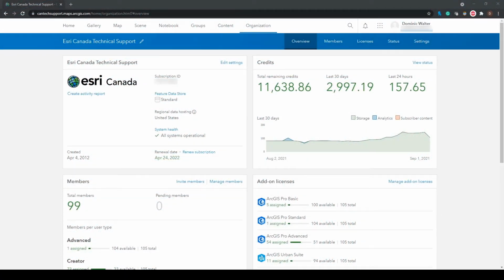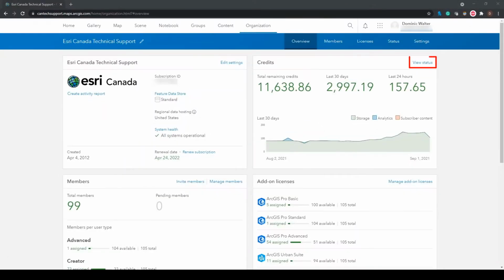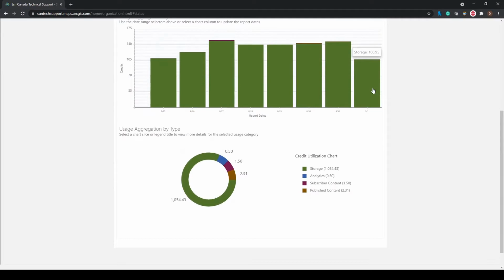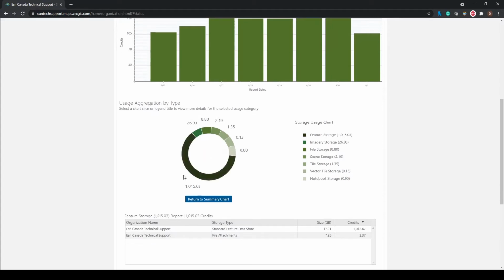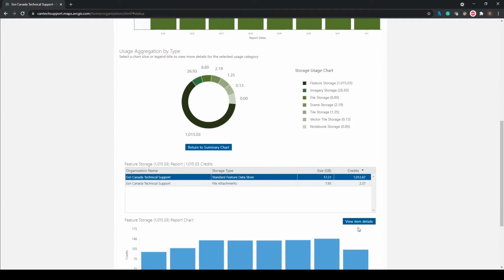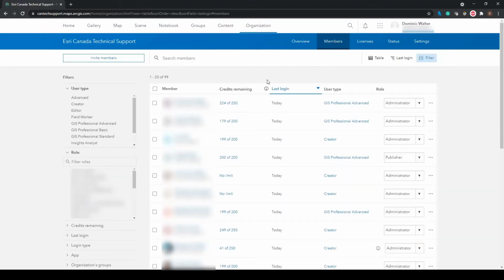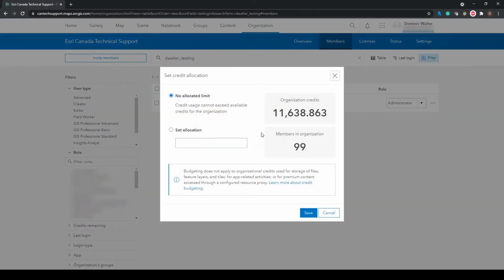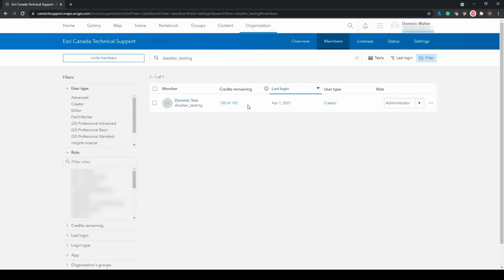Tracking and Managing credits in ArcGIS Online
ArcGIS online provides users with various tools when looking to understand how credits are being consumed in your organization. This video walks you through the method of how to identify exactly what processes and items are consuming your credits and how to use this information to limit future consumption.